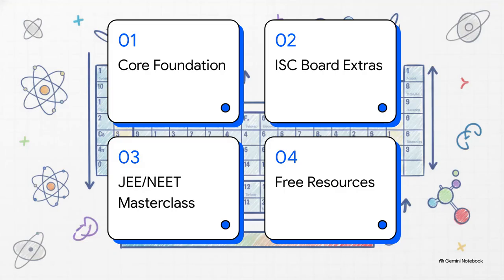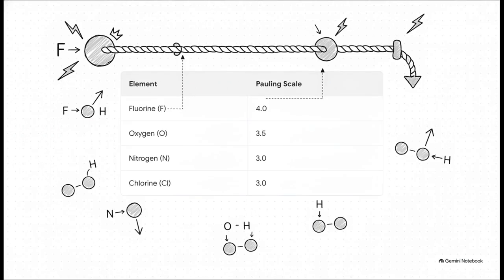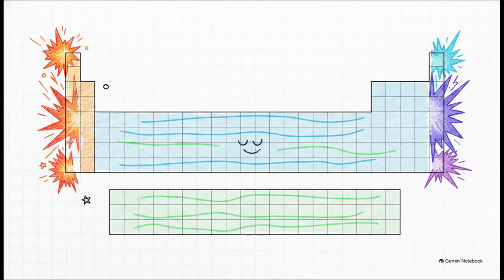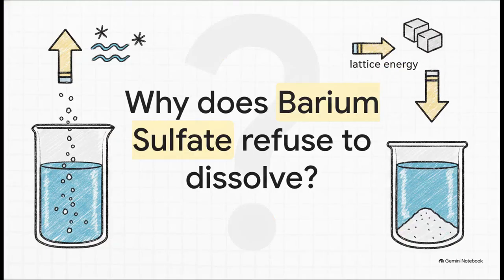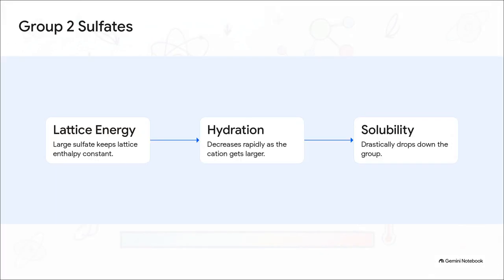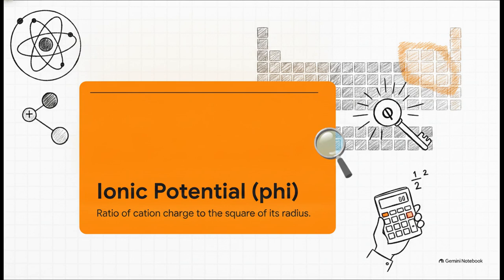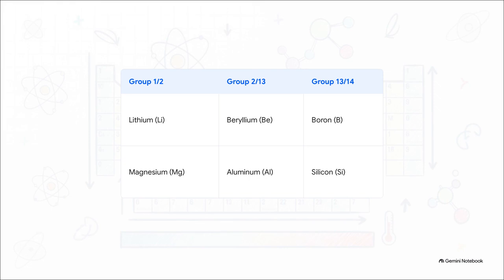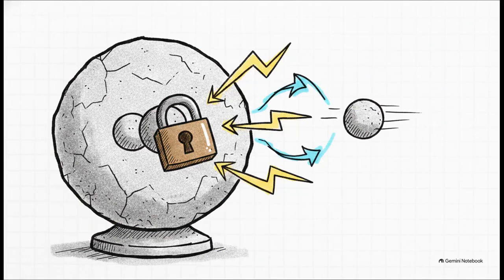⚡ Periodic Properties Part 4: Electronegativity, Diagonal & Inert Pair Effect (ISC /CBSE/ JEE /NEET)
Master Electronegativity, Solubility trends, the Inert Pair Effect, and the finale of advanced periodic properties for Class 11 Chemistry (CBSE, ISC, NEET, JEE Main & Advanced)! In Part 4 of this comprehensive masterclass series on MasterClass 11 and 12, we synthesize all chemical trends and advanced exceptions.

🔥 Key Topics Covered in Part 4:
• Electronegativity vs. Electron Gain Enthalpy difference
• Pauling Scale Values (F=4.0, O=3.5, N=3.0, Cl=3.0) and Trends
• Group 1 and 2 Solubility Trends: Decoupling Hydration Enthalpy vs. Lattice Enthalpy
• Diagonal Relationships (Li-Mg, Be-Al) explained via Ionic Potential / Charge Density (phi = Charge/Radius^2)
• Advanced periodic reactivity trends in periods and groups
• Definitive explanation of the Inert Pair Effect in heavy p-block elements (Tl+, Pb2+, Bi3+)
• Conversion between Pauling and Mulliken EN scales